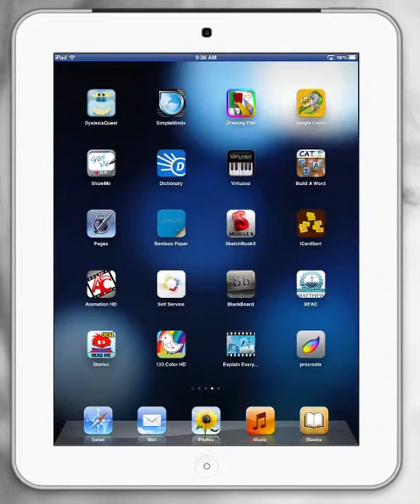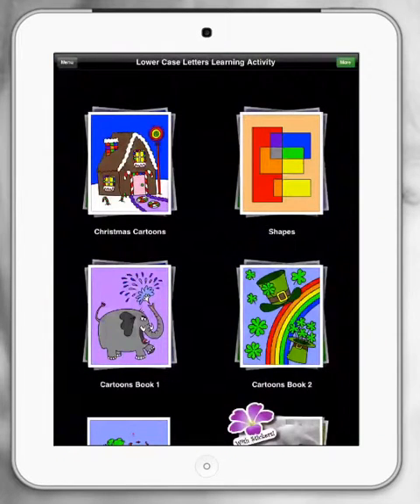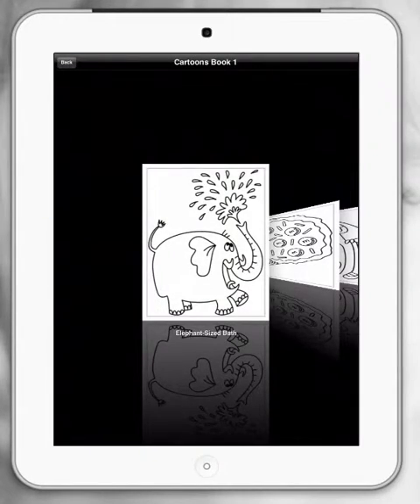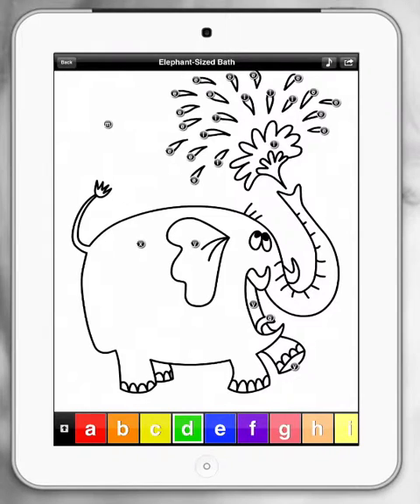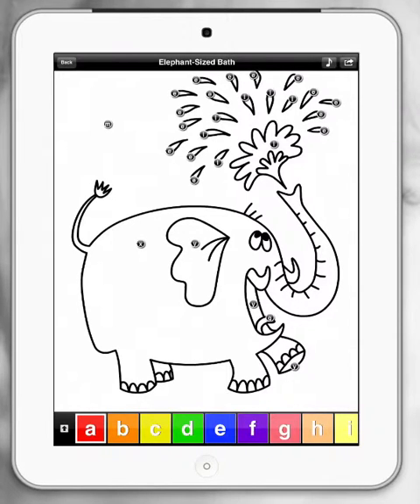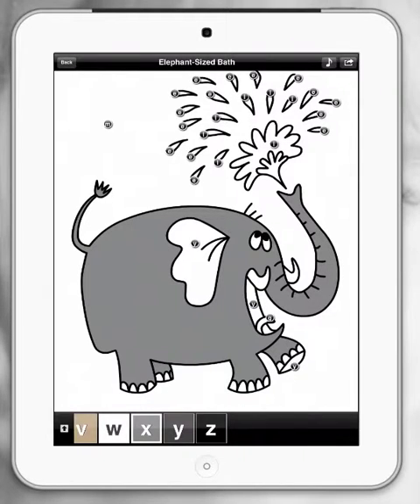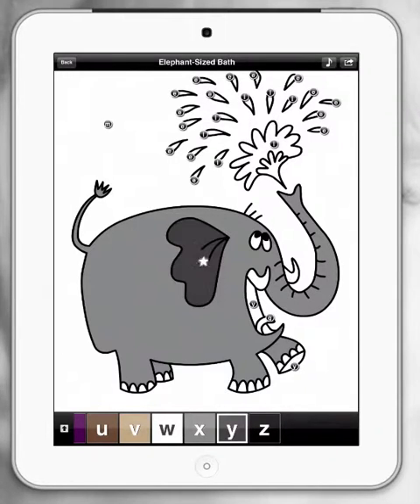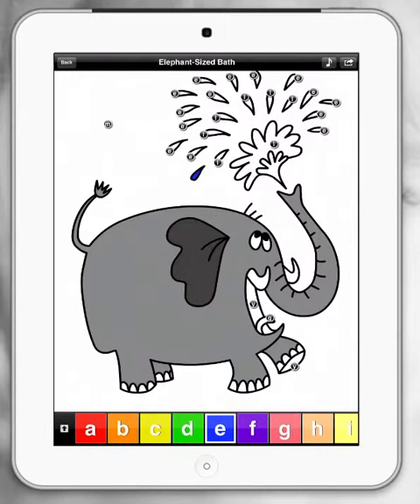123Color HD App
How to use 123Color HD app. Paul Hamilton presents iPads in Schools. The best apps to use with teaching and learning in your schools. Paul is an App and iBook Developer and ICT Coordinator in an Australian Private School.